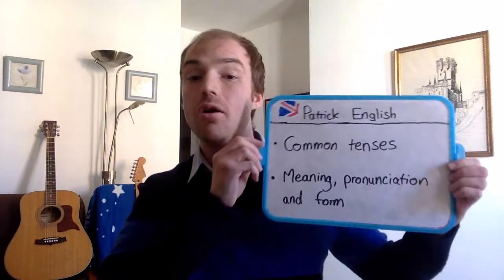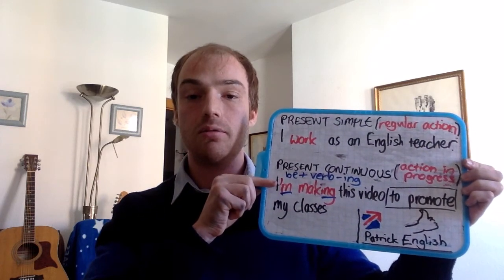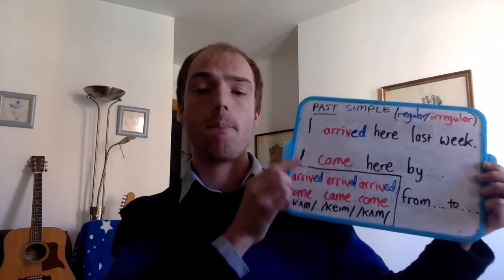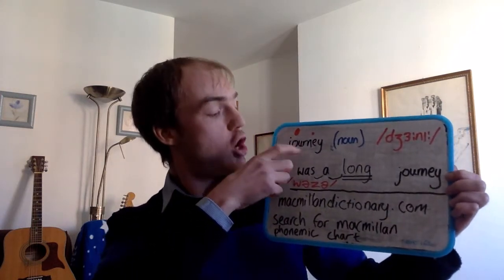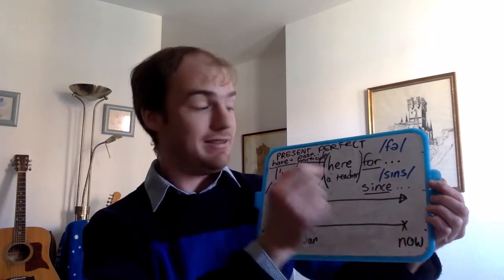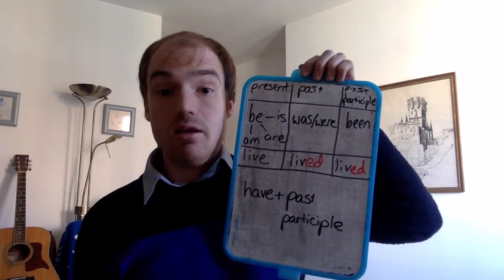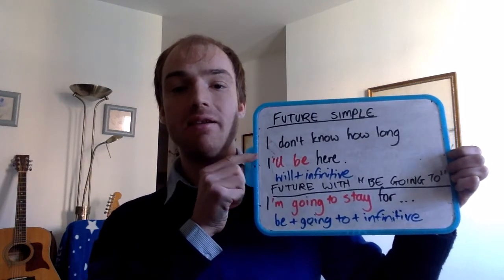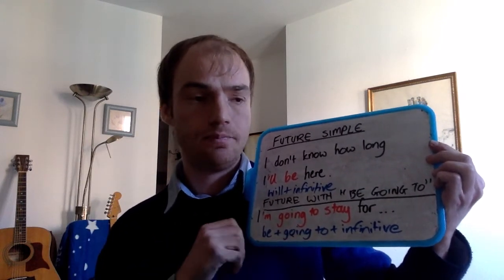Patrick English profesor de inglés nativo Huesca